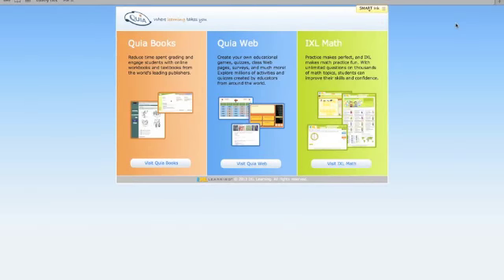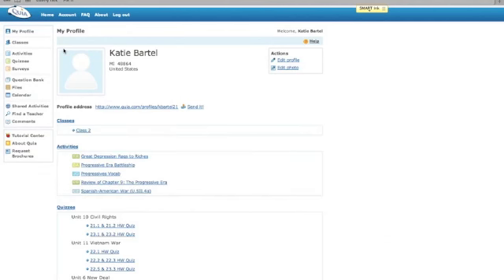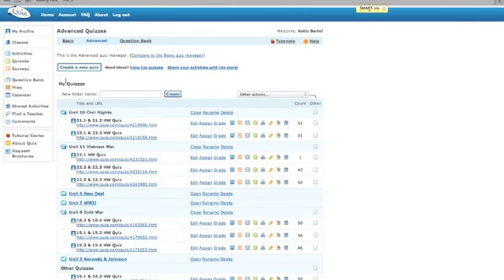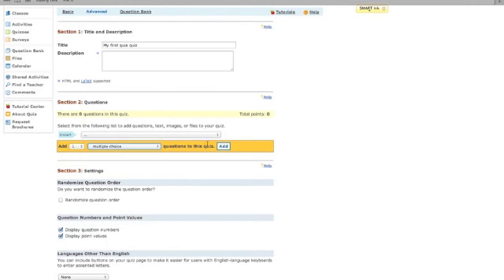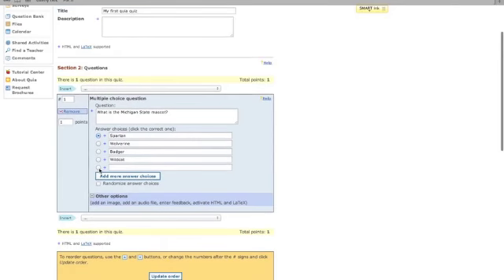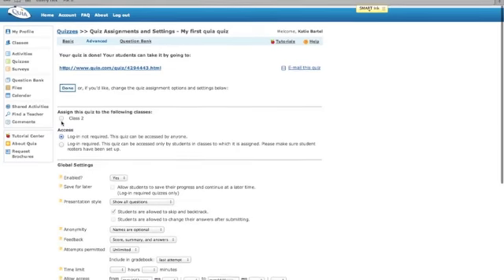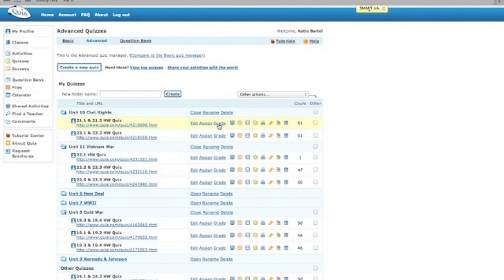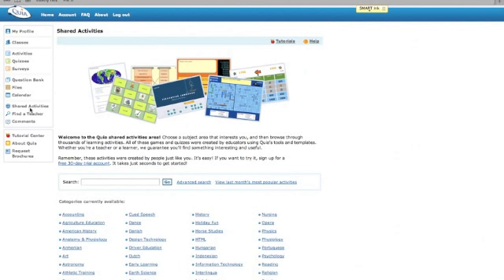Quia - Tech Tools Tour